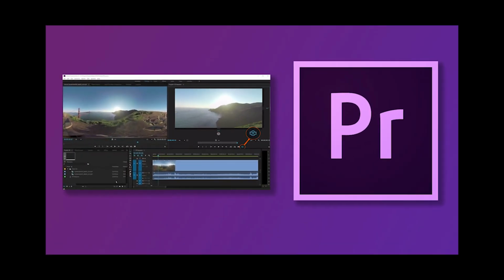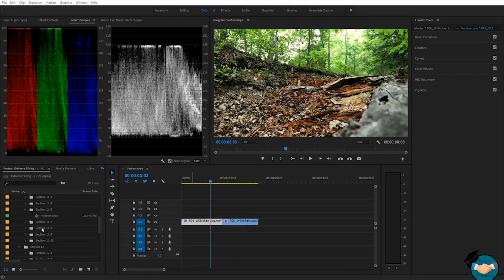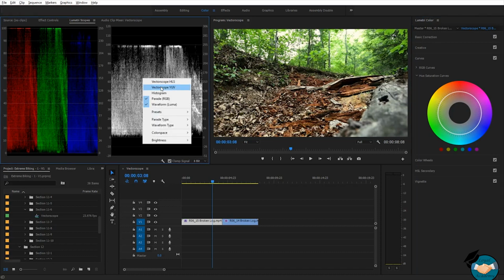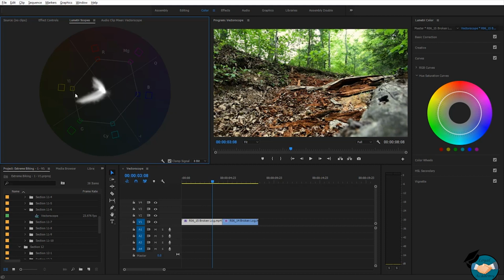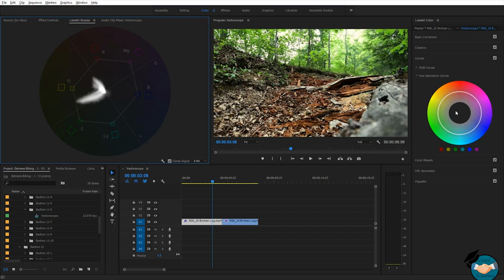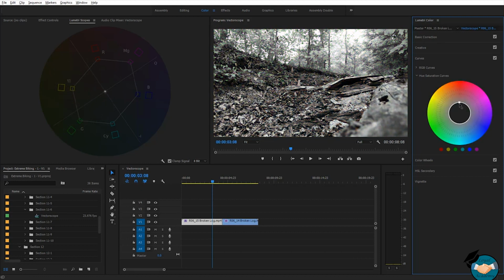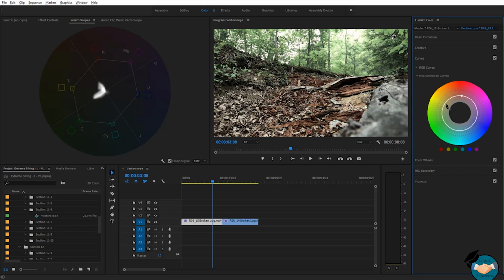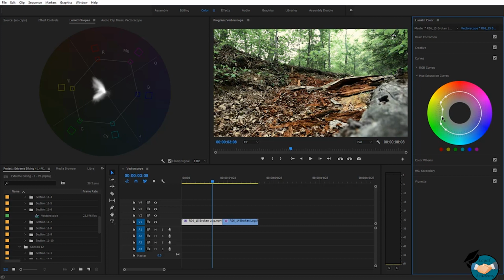How to work on Hue & Saturation in premiere pro cc | Loyal Academy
In this premiere pro cc for a beginners training course, you will learn how to use all the tools and panels to develop your videos.